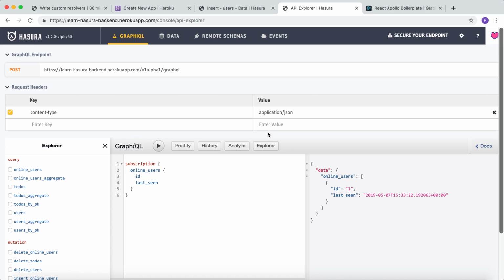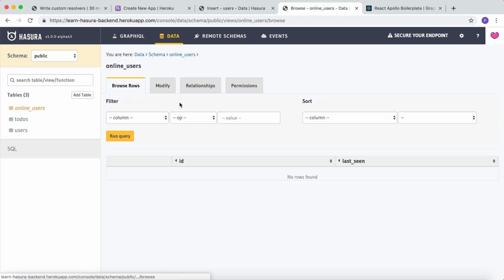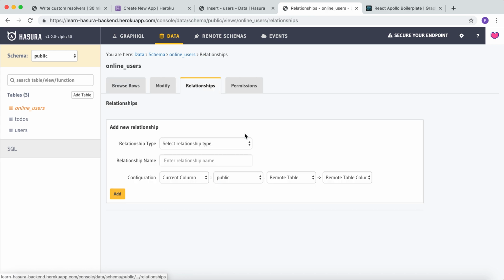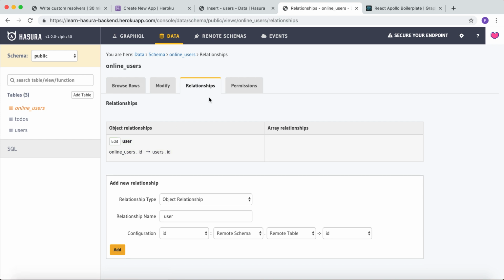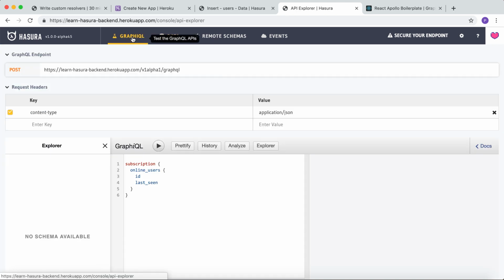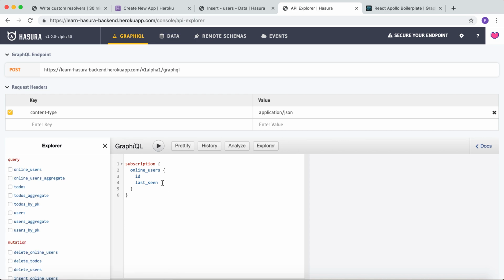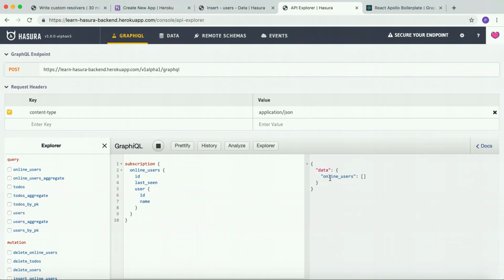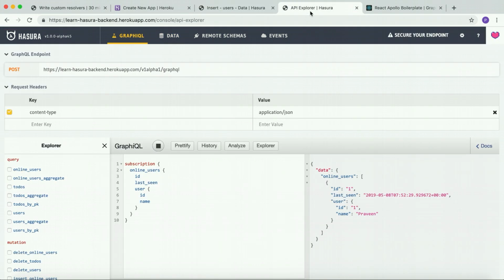4.1 Create manual relationship from view to table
In this video we'll create a manual relationship from online users view to users table Link to tutorial -